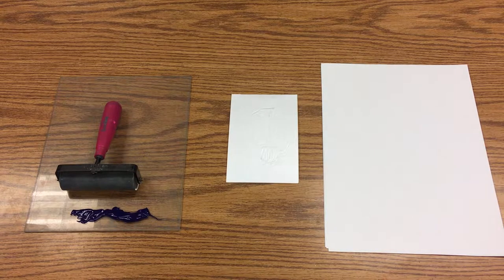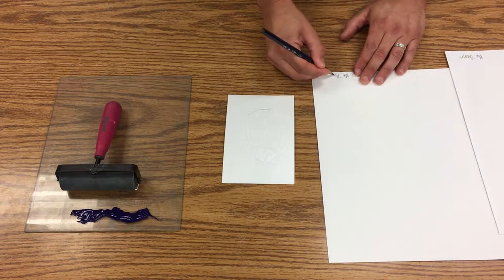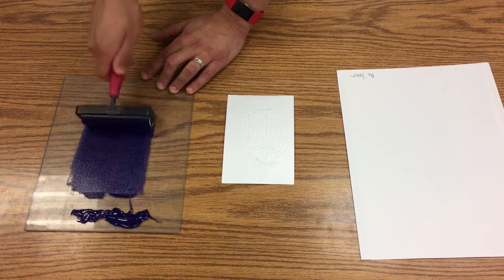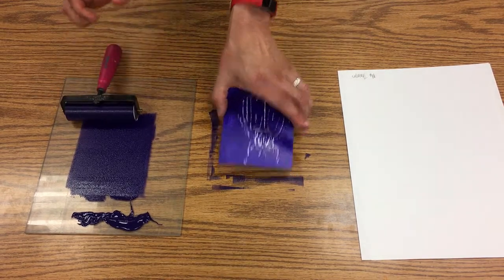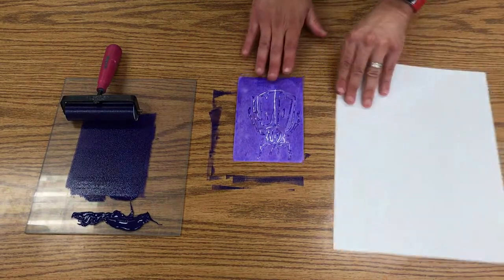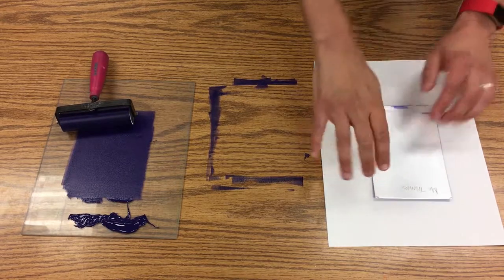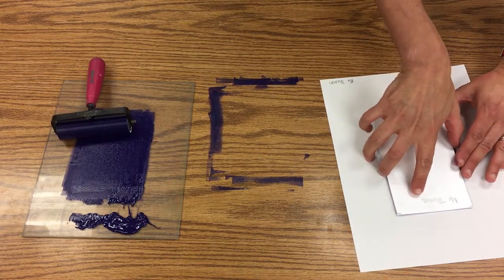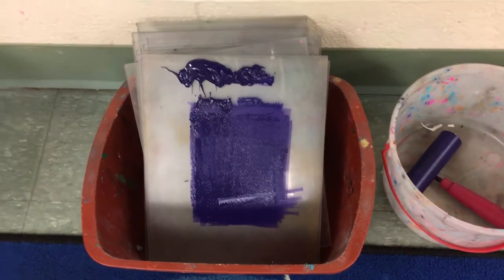Styrofoam Insect Prints: Printing Demonstration